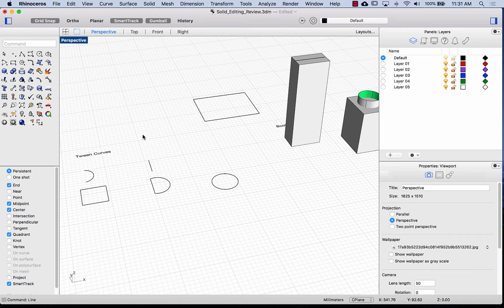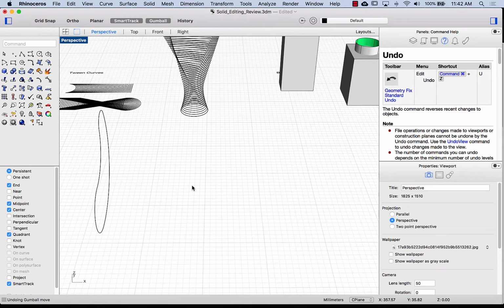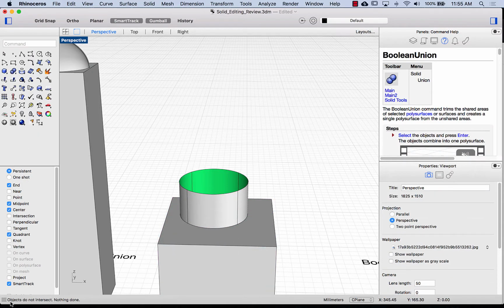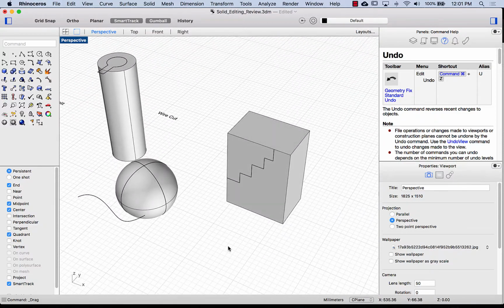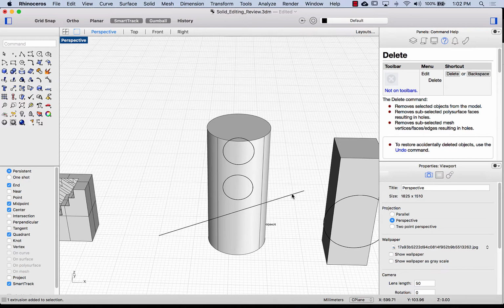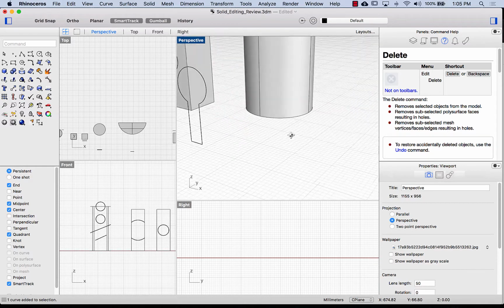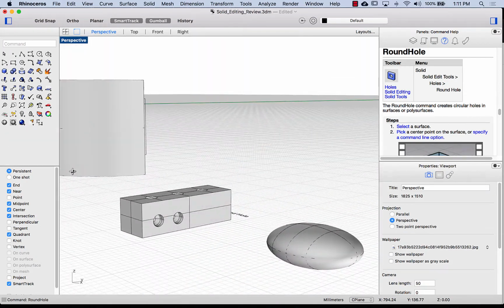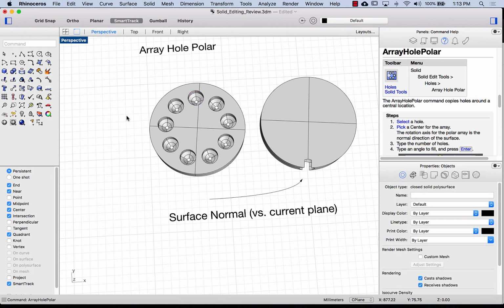Solid Editing Tools Part 2